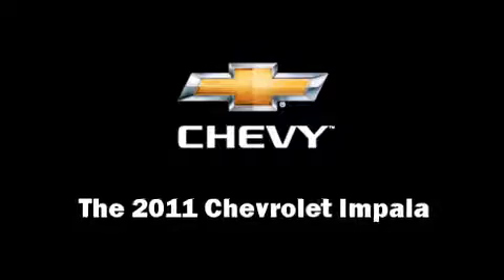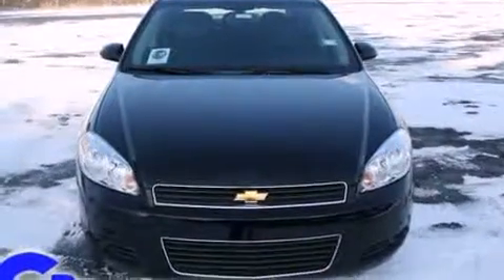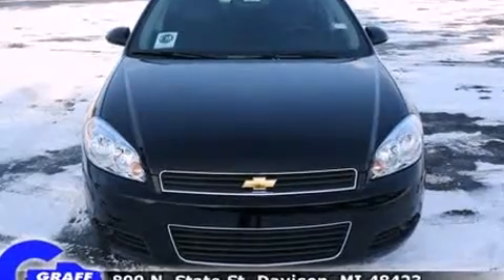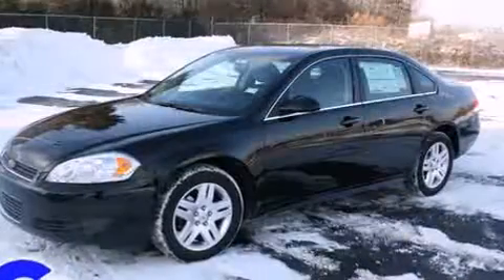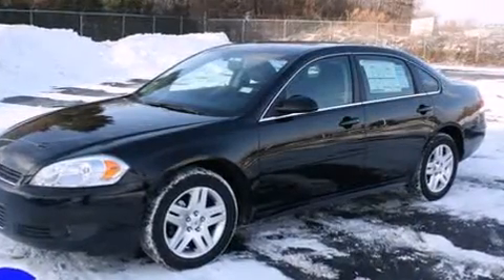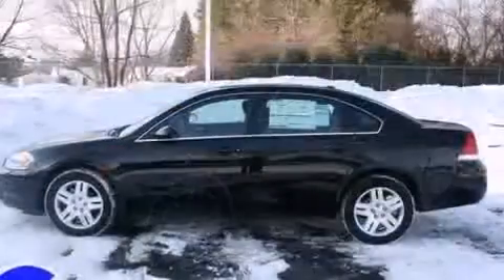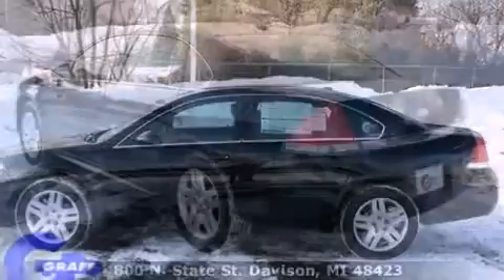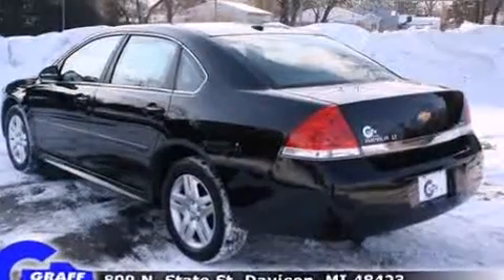New 2011 Chevrolet Impala - StockID: 6-79294 - Hank Graff Davison, Flint Chevy Dealer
- You are viewing one of our New Chevrolet Sedan's, Hank Graff Chevrolet Davison encourages you to come in for a test drive on this New 2011 Chevrolet Impala, stock# 6-79294. We are located in Davison Michigan near Flint, MI - Grand Blanc, MI - Lapeer, MI - All Surrounding Mid-Michigan areas. Come take a look at this New 2011 Chevrolet Impala today. Our experienced sales staff is eager to share its knowledge and enthusiasm with you.

Year: 2011
Make: Chevrolet
Model: Impala
Bodystyle: Sedan
Engine: V-6 cyl
Trans.: 4-Speed Automatic
Miles: 76
Exterior: Black
Interior: Ebony

Address:
800 N. State St.